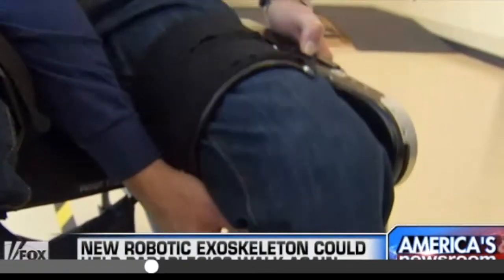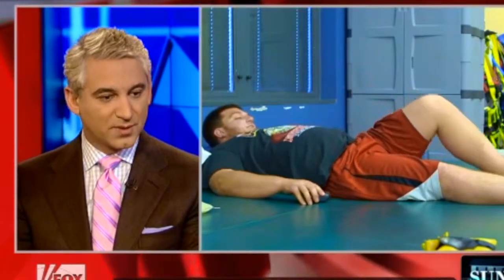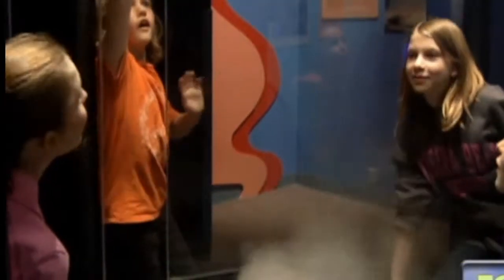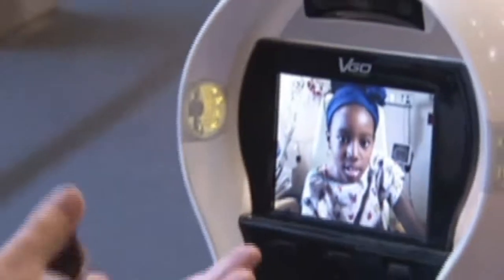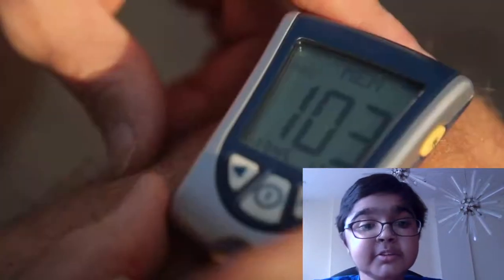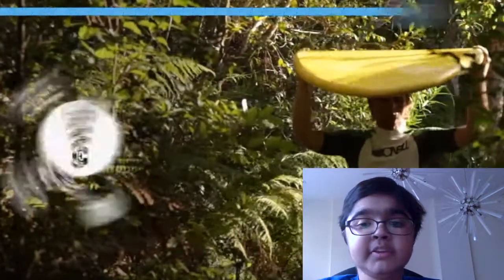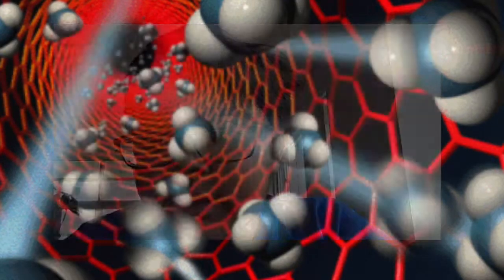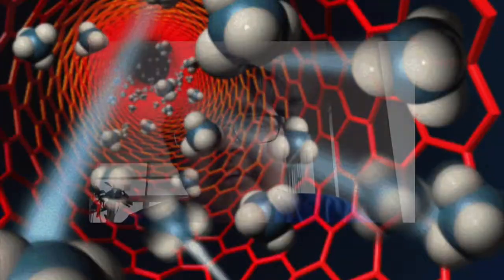Technological Healthcare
Health? Technology? How are they related? Well, lets seee.